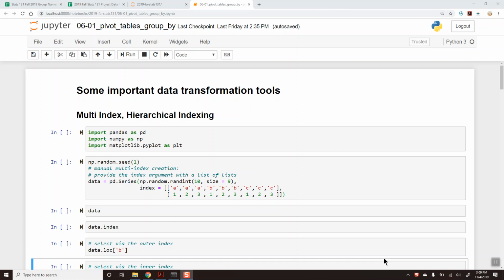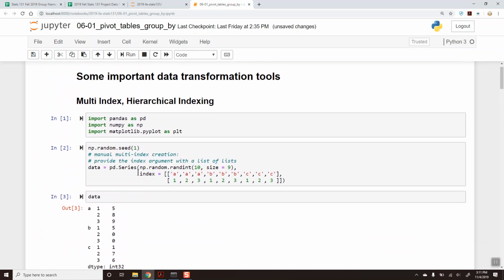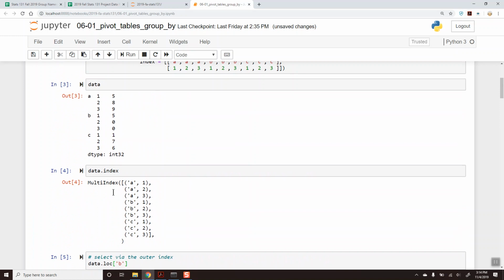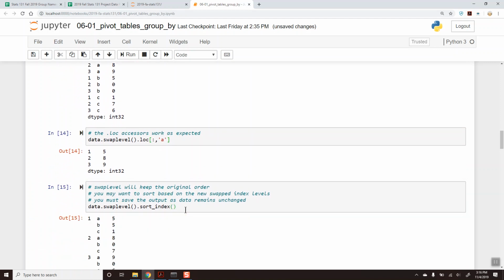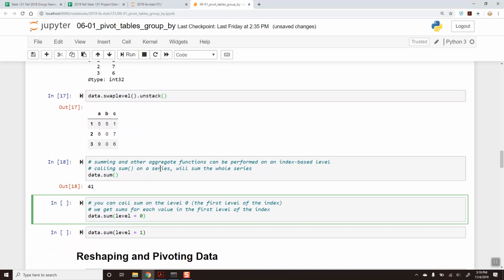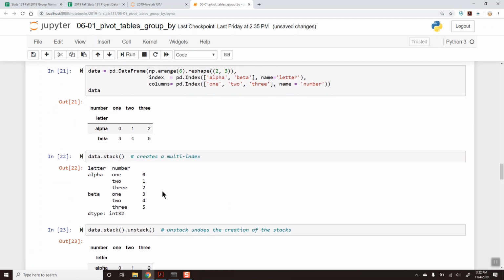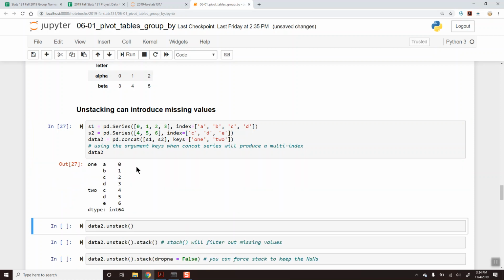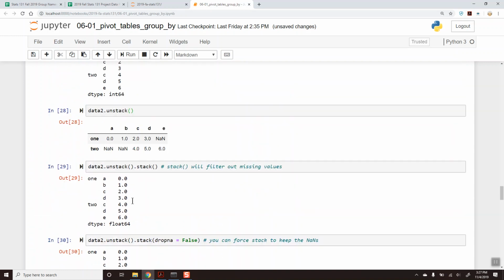11 4 2019 1 Stats 131